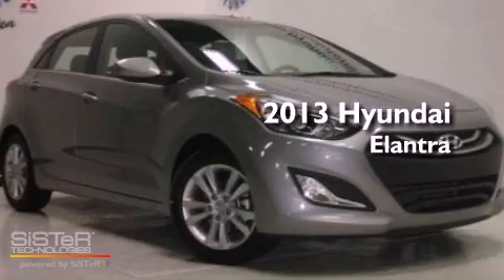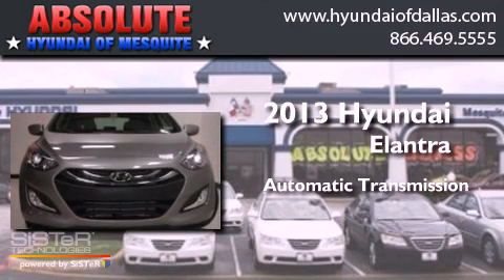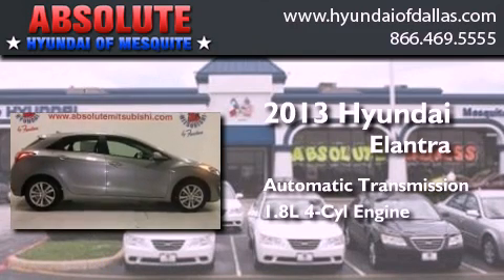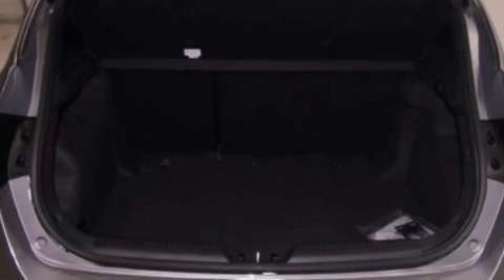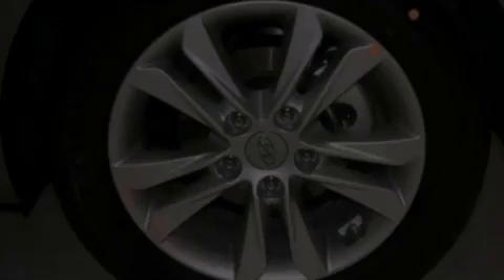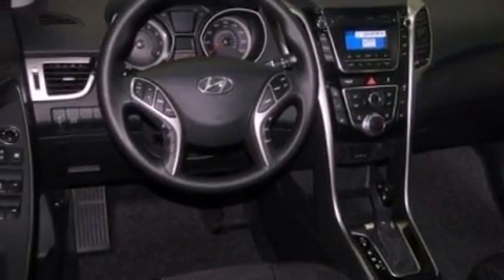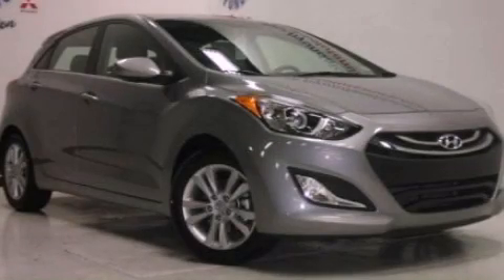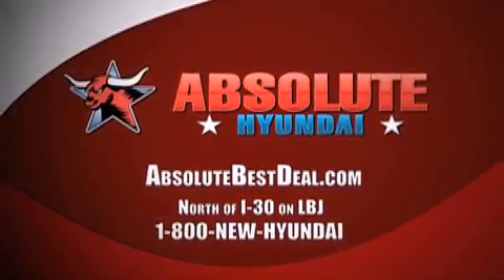2013 Hyundai Elantra Mesquite TX Garland TX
Year : 2013
 Make : Hyundai
 Model : Elantra
 Engine : 1.8L I4
 Trans . : Automatic
 Exterior : Gray
 Miles : 2
 Interior : Black
 Stock : DU039103